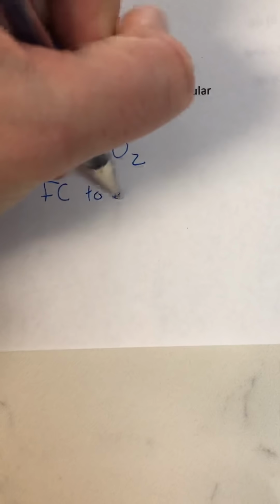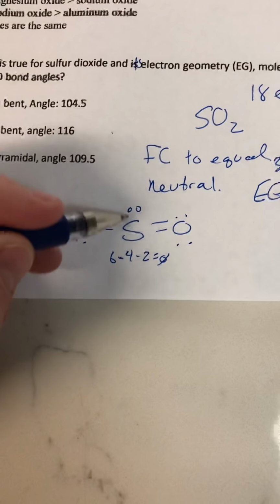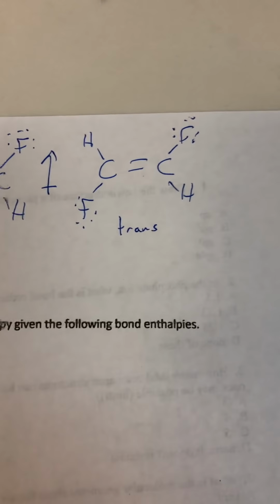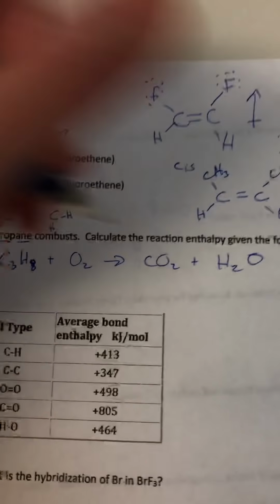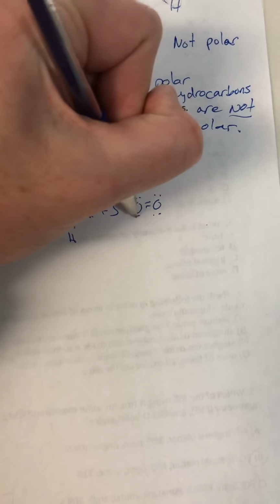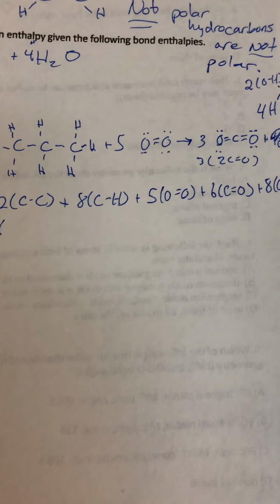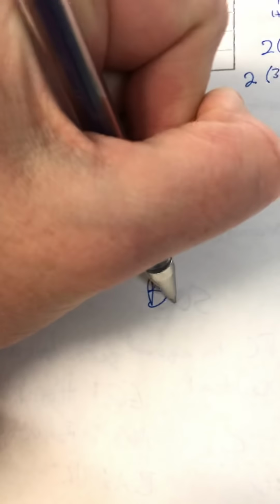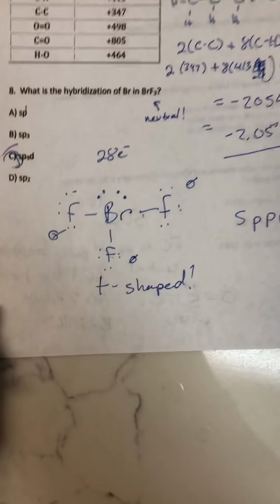Exam 4 review part 2